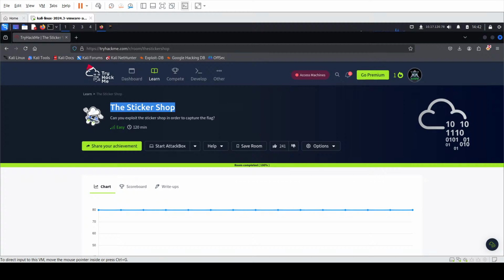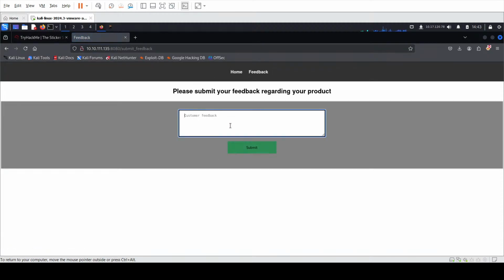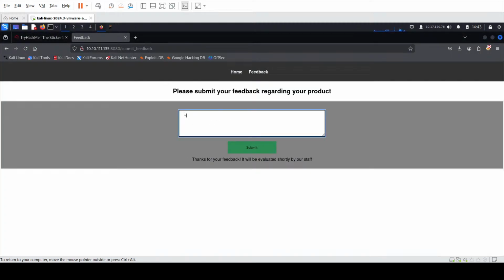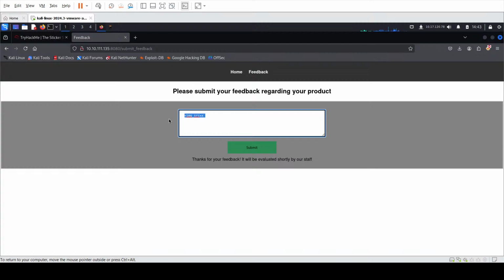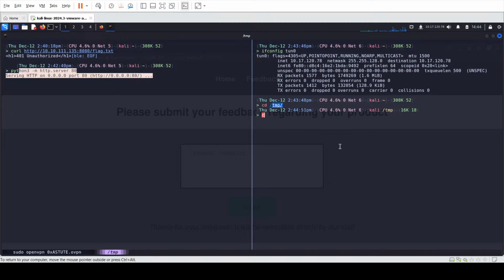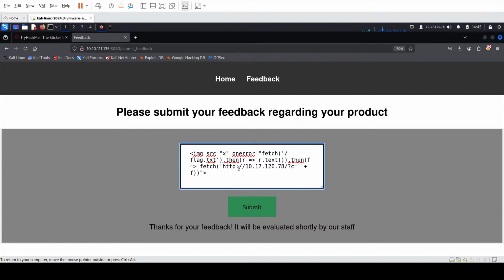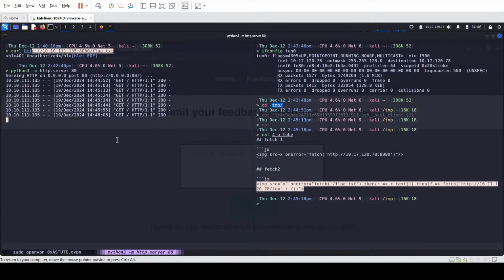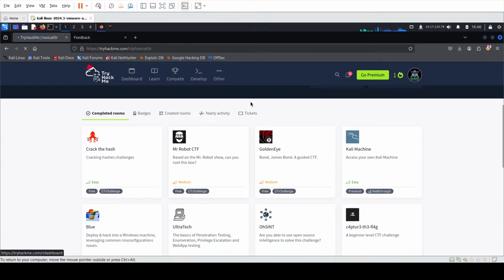The Sticker Shop | TryHackMe Walkthrough